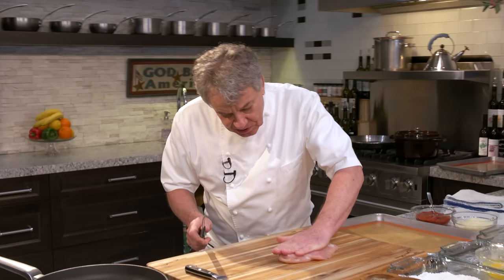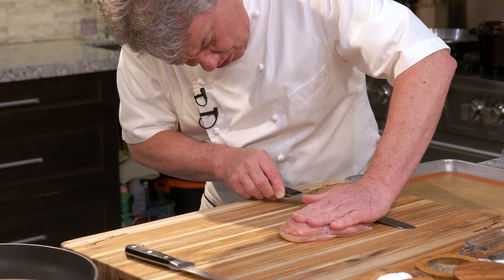The Best Chicken Parmesan Recipe | Chef Jean-Pierre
Hello There Friends!  I am finally bringing you my take on a Chicken Parmesan! Chicken Parmesan can be one of the easiest dishes to prepare in the kitchen. With a little effort in making a good Marinara Sauce and preparing the Chicken Milanese, you are going to be golden when making this Chicken Parmesan!